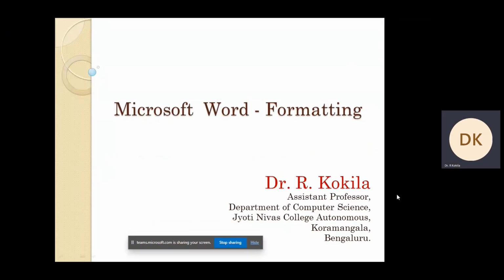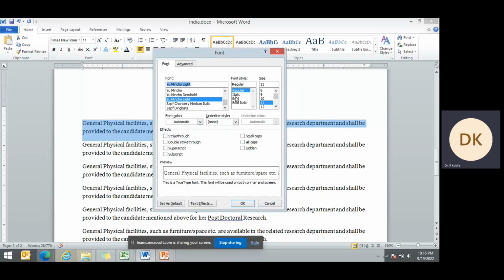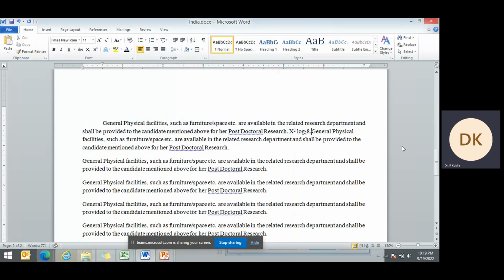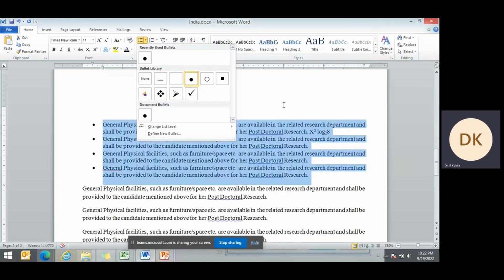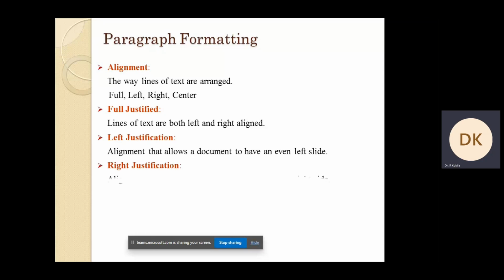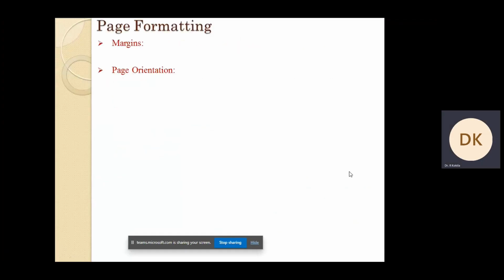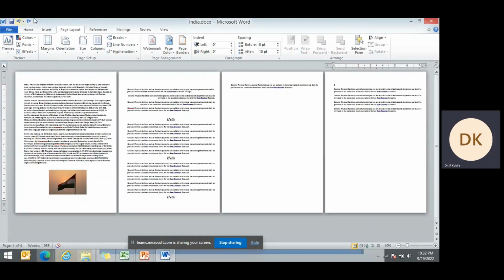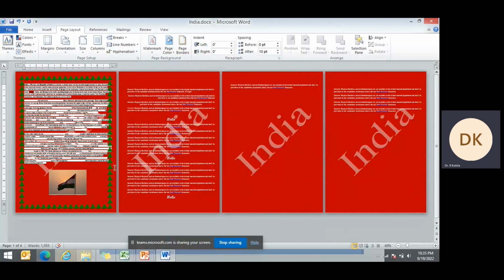MS Word Formatting Part 2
Character Formatting, Page Formatting and Text Formatting